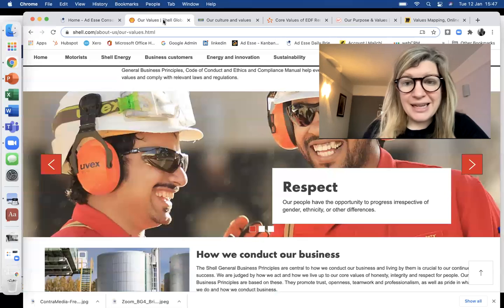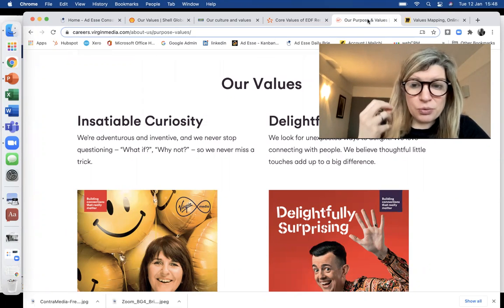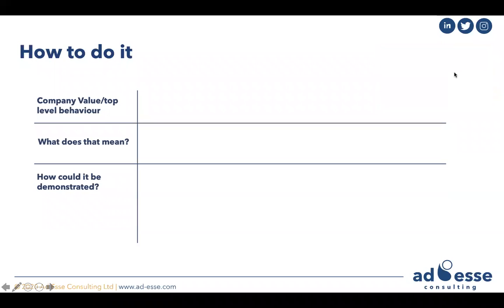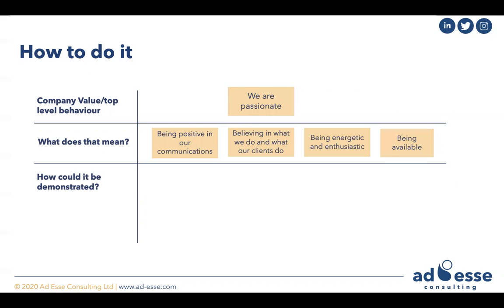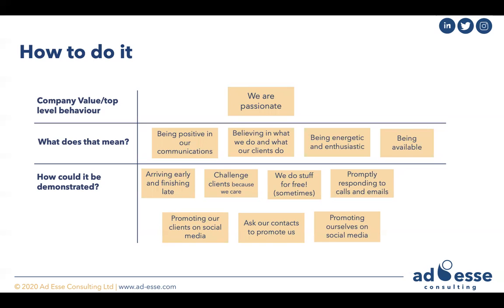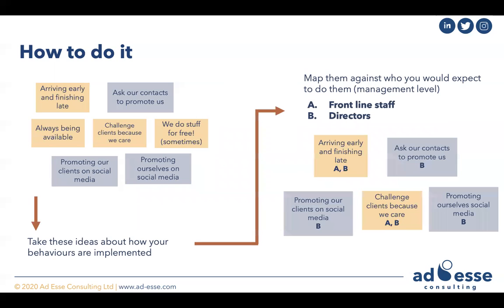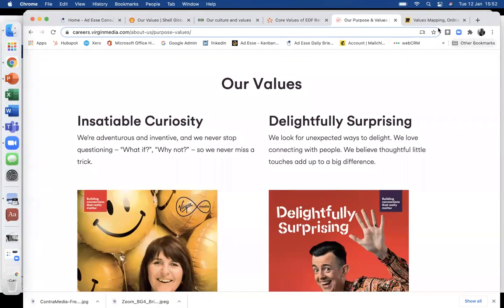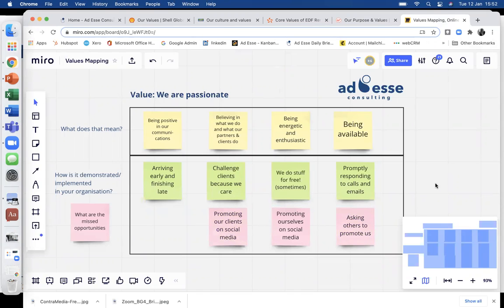How to align Values and Behaviours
Corporate values are often well thought out and then summarised as one-word / one-sentence statements to be displayed to the outside world.

If they are truly important, they must be role modelled by your entire organisation in day-to-day life. Unfortunately, values are often misinterpreted (or interpreted in a limited fashion), and sometimes not known about at all!

If your organisation is to truly live its values, they need to be translated into real actions and habits that drive spontaneous right behaviours in all employees.

Have you tried Values Mapping? This activity engages staff from across your organisation to place an aligned interpretation of your corporate values, and translate them into expected day-to-day behaviours.

By carrying out a Values Mapping exercise, you achieve a set of behaviours that can be incorporated into recruitment person specifications, interview questions, 1:1s, appraisals and generally guide all staff behaviours when working day-to-day. It’s how you develop a values-based culture.